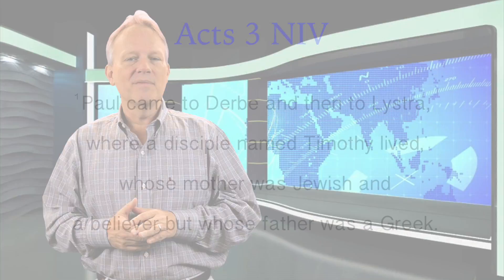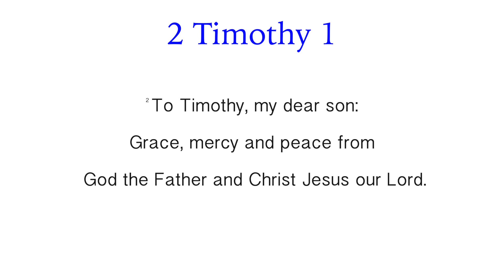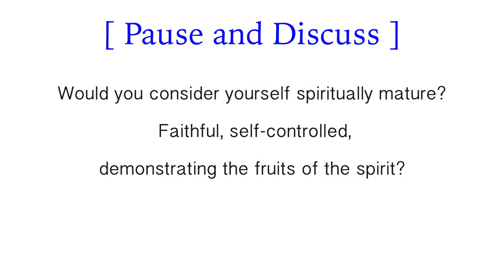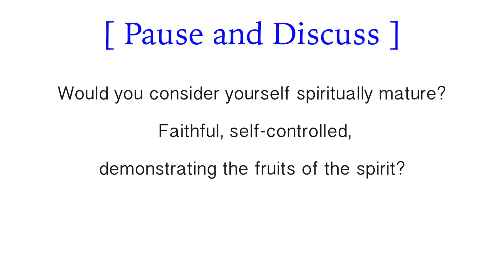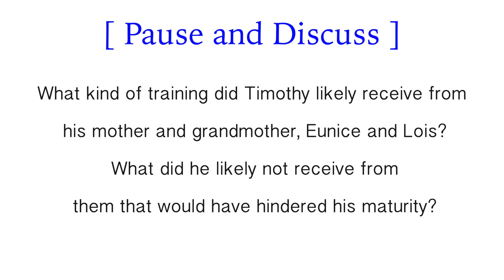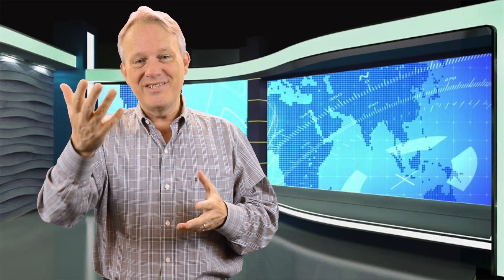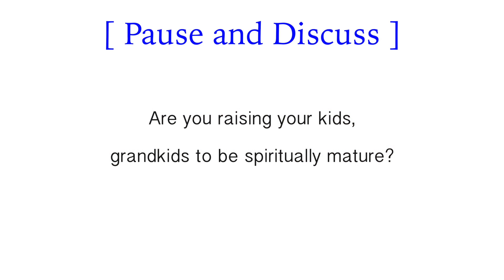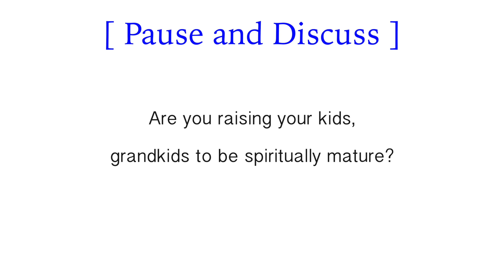"Don't let your babies grow up to be babies" Video Study Guide